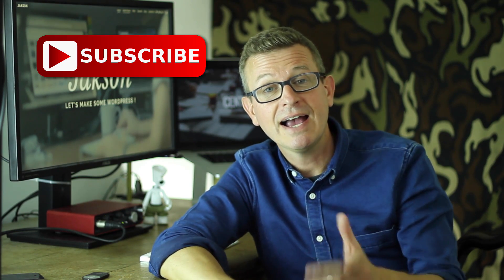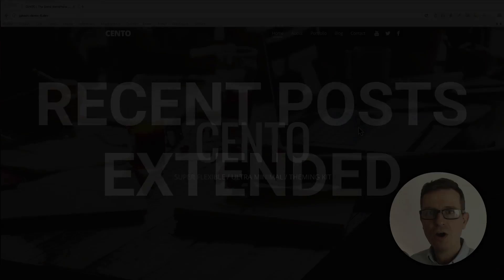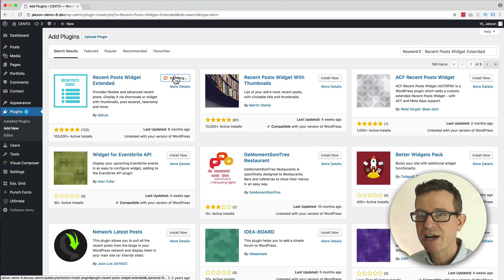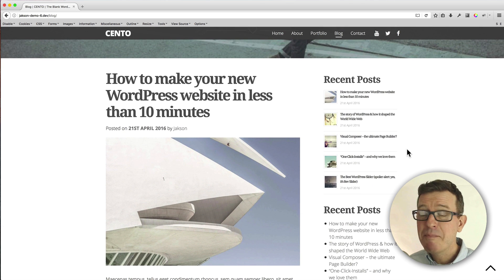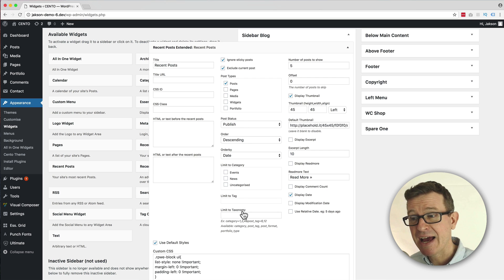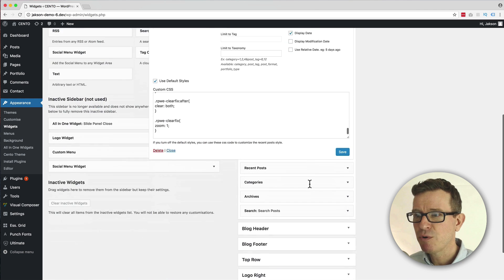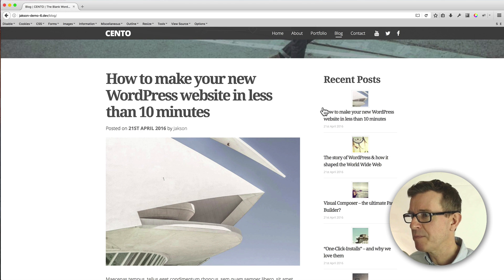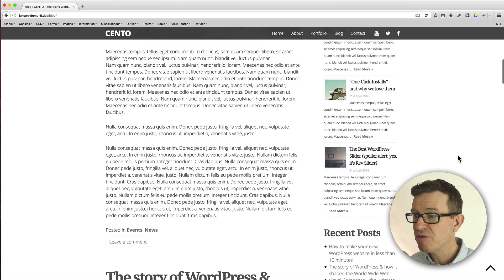How to Display Recent Posts in WordPress – Latest Post with Image Plugin Tutorial 2017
The default Recent Posts Widget in WordPress will generally only display a list of the titles of your Latest Posts.            - a WordPress Starter Theme for Elementor: ☆☆ ☆

With the excellent Recent Posts Widget Extended Plugin you can add images, intro text and whole bunch of other good stuff to make your Recent Posts List look a lot more special.

In this WordPress Tutorial I’ll show you how to do jazz up that Recent Posts List in just a few minutes.

The Plugin can be found on the WordPress Plugin directory

Jakson